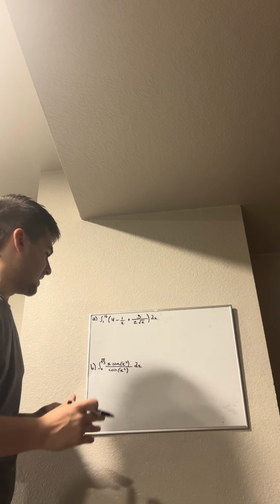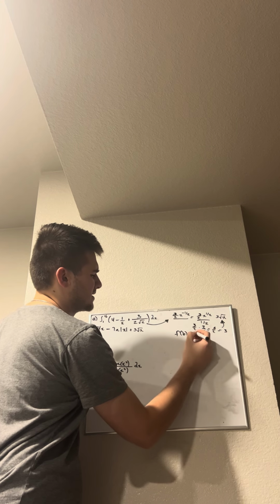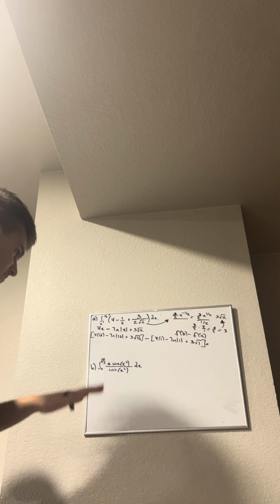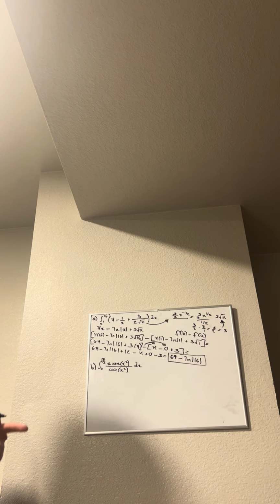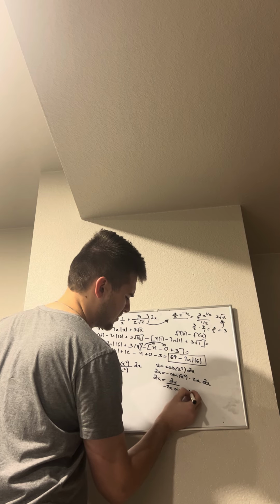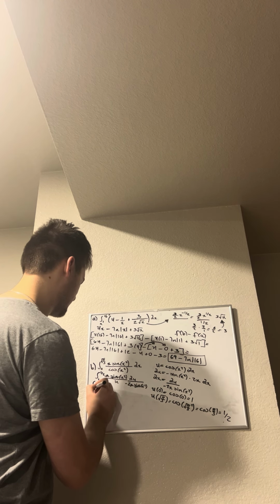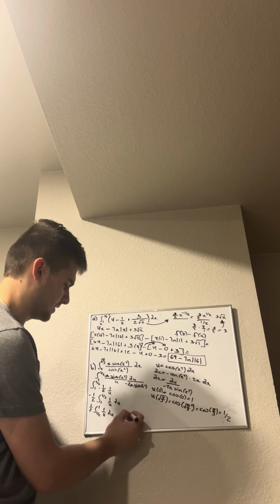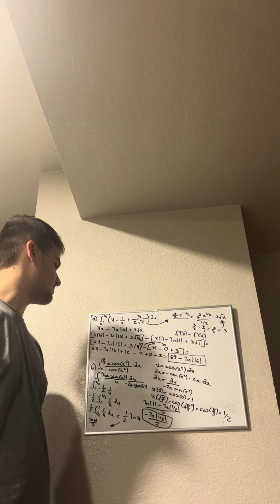Exam 4, Page 3, #2 a), b), and c) Part 1